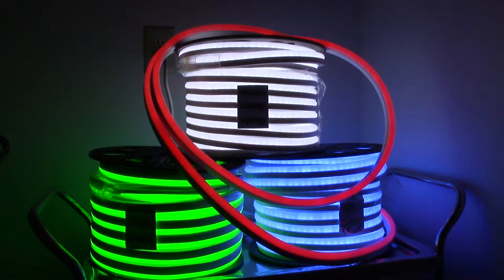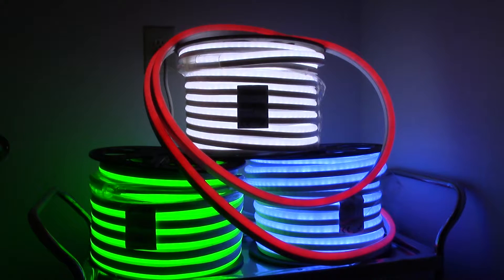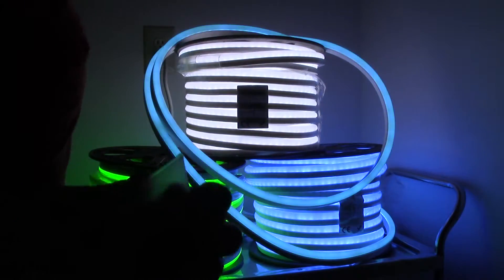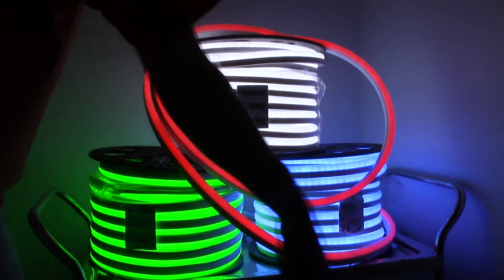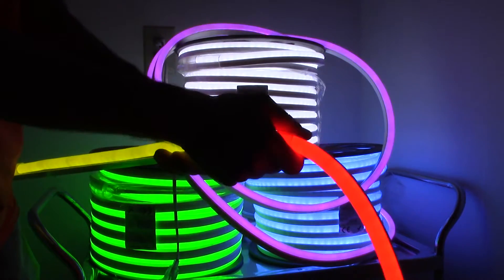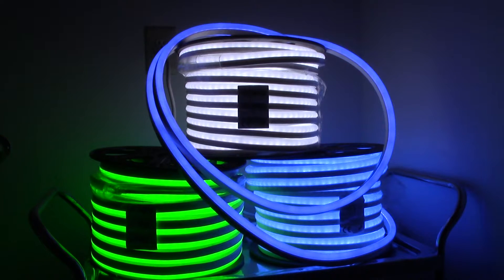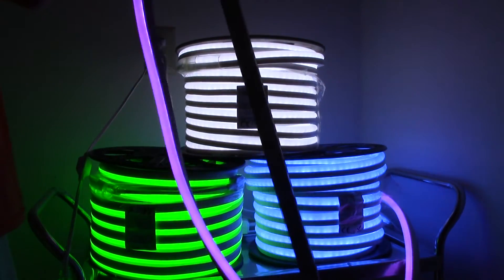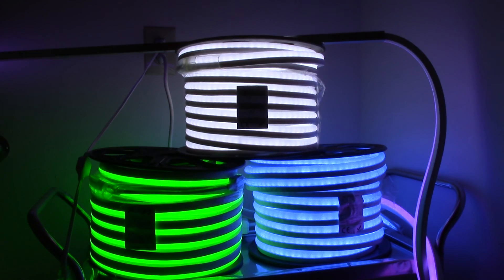LED NEON FLEX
LED NEON FLEX, are innovative LED products replacing the classic  neon tube. They can be used at every location including edges and corners. The NEON FLEX TUBE has cutting signs printed on for an easy cutting to the required length. Installation is quite easy. Due to the high flexibility and pliability various shapes and designs are possible. With an operating voltage of 120VAC and the protection of LED NEONFLEX TUBES are absolutely safe for indoor and outdoor use.
Features

Color coated jacket.
Super Bright LED NEON flex.
Work temperature:  -20°C~60°C
Package:100FT/30.48m
Long life (up to 100,000 hours!) and trouble-free operation
Energy efficient; most signs use only 6 watts per meter.
Very bright LED NEON and continuously line to attract attention
Safe cool to the touch
High visibility, even in direct other light
Flexible, easy to band; Easy to install, and maintain.
Fully enclosed electronics: no exposed glass tubing as with neon
UL certified ( UL# E 308859)